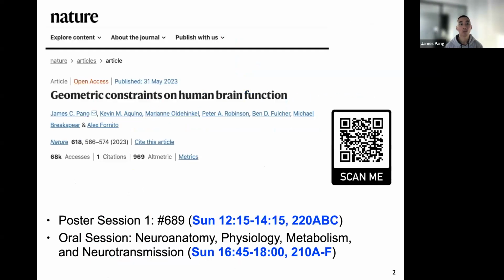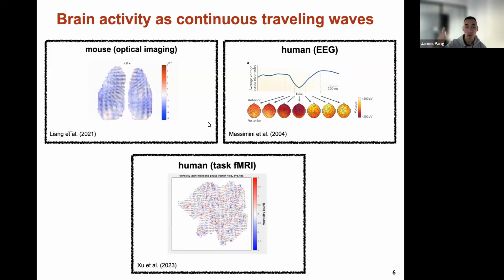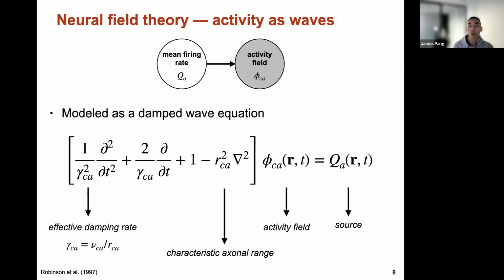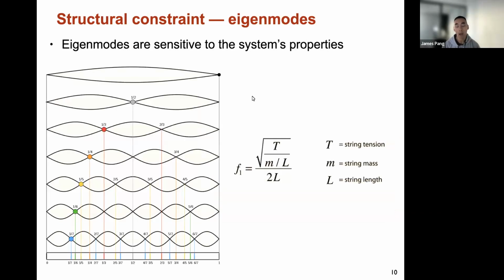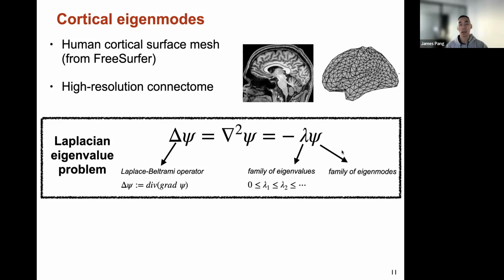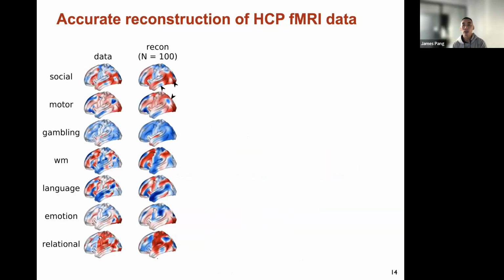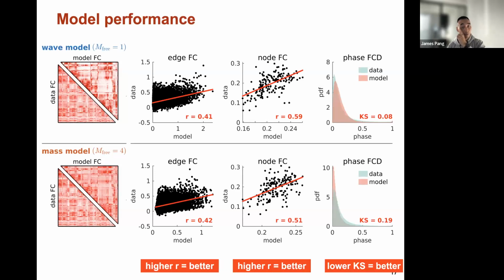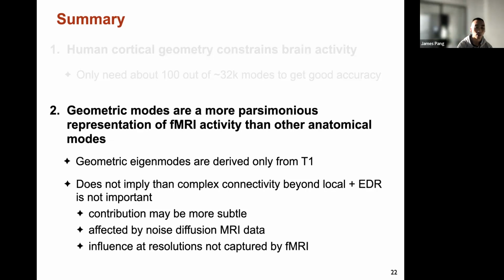OHBM 2023 | 2794 | Symposium | James Pang | Macroscale brain activity as waves shaped by cortical …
Title: Macroscale brain activity as waves shaped by cortical geometry.
Session: Symposia
Speaker: James Pang
Abstract: The dynamics of many physical systems are naturally constrained by their geometry and can be understood as excitations of a relatively small number of excited structural eigenmodes. In this talk, we will show that the nervous system is no exception, with cortical geometry eigenmodes accurately capturing experimental fMRI data from spontaneous and task-evoked recordings. To directly link these eigenmodes to the physical processes driving brain dynamics, we will use a generative model to show how wave dynamics unfolding on the geometry of the cortex can predict diverse features of functional brain organization. These findings emphasize the important role that both geometry and waves play in shaping macroscale brain activity.